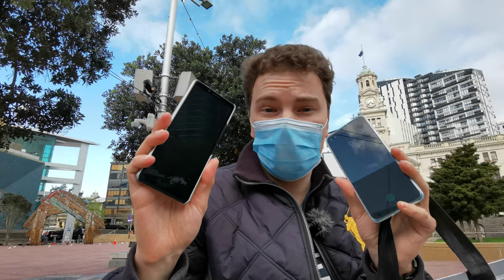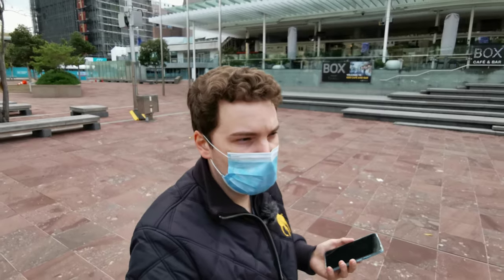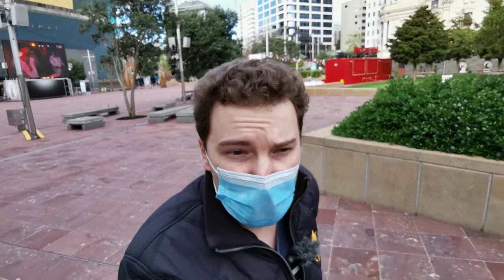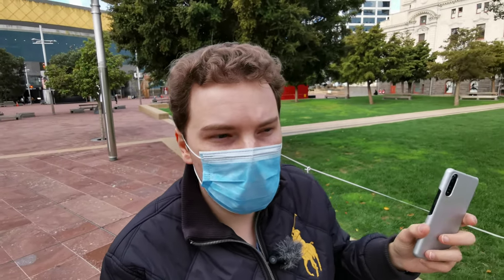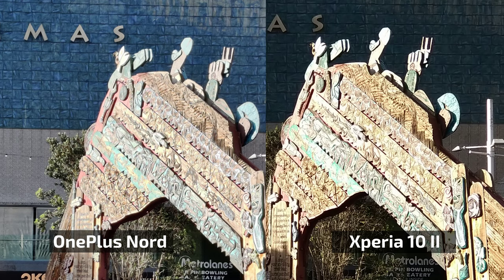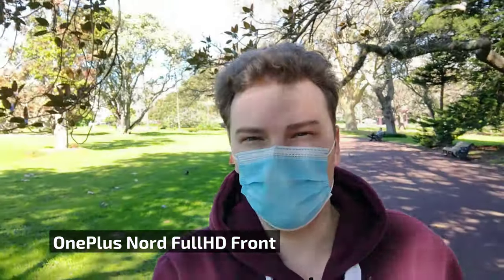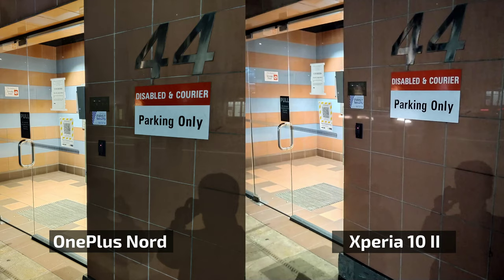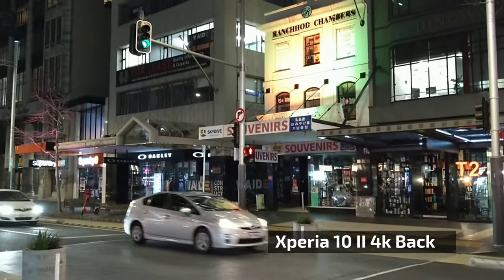Xperia 10 II vs OnePlus Nord Camera Comparison - Closer than you think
A camera comparison between the two best midrange devices from their companies currently.
Which one wins? Sony with its 12 Megapixel main sensor without pixel binning and a more natural color output or the 48 Megapixel main sensor on the OnePlus Nord with pixel binning and AI color output?

What do you think which of those phones takes the overall better photos?
Which one is better for video?
Night time champ? Xperia or OnePlus?

This video was a lot of work where I took 2 days of shooting and 2 days of editing the video and preparing shots comparing photos and so on.